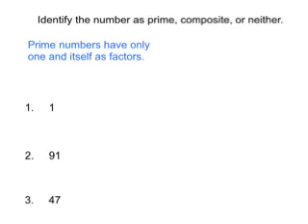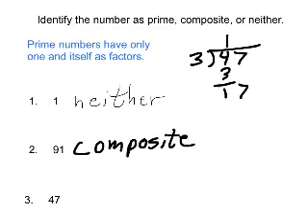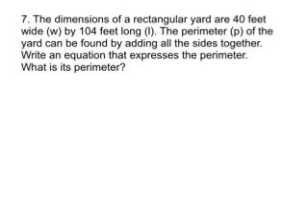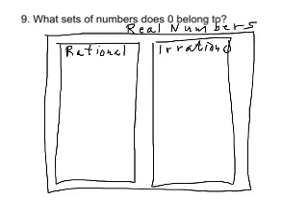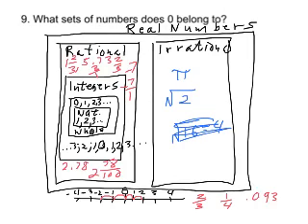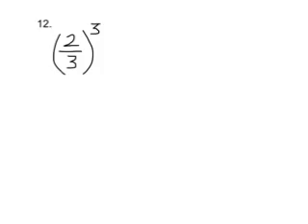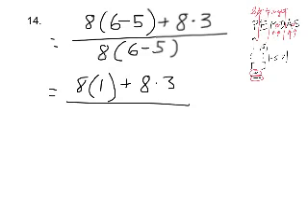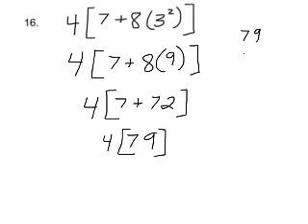chapter 1 Quest Review, part one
95 ABC Chapter 1 Quest Review, Gateway Community College